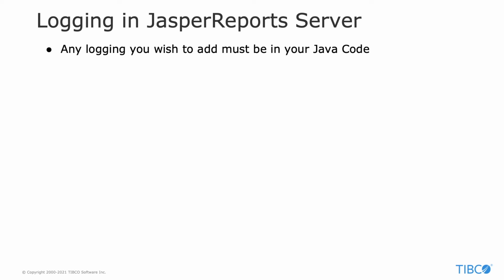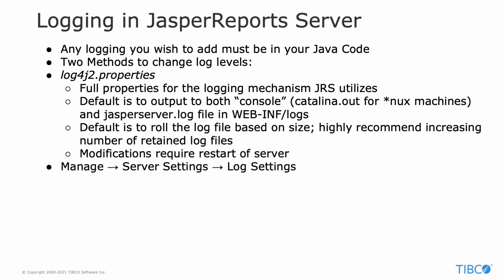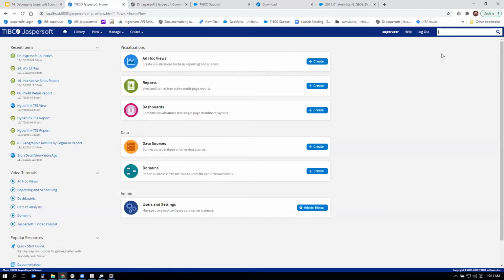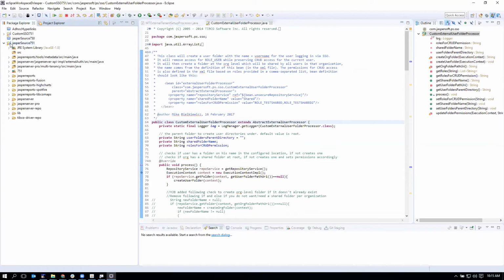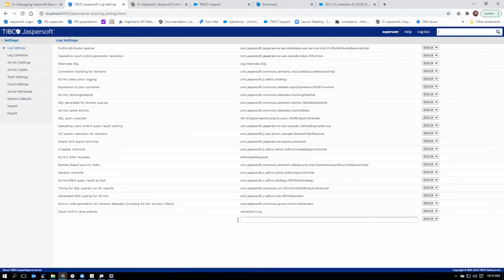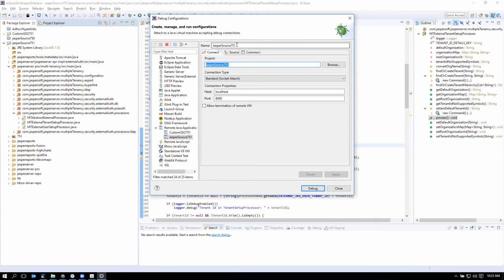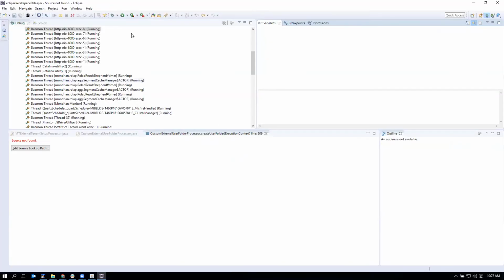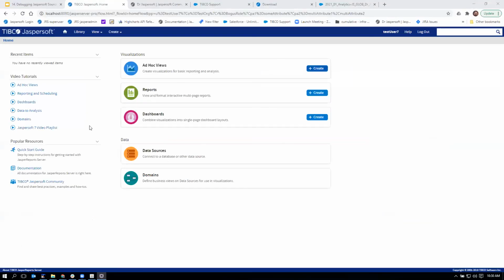Dr. Jaspersoft - Debugging Jaspersoft Source Code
We dive deep into the underbelly of your favorite reporting solution. We will take a unique look at how to debug the Java source code using Eclipse, demo how to add your own logging to the customizations you've made, and explore how to adjust logging levels to see the details you didn't know existed!